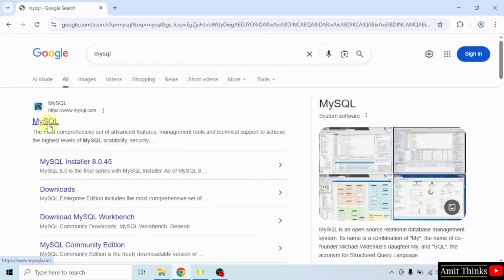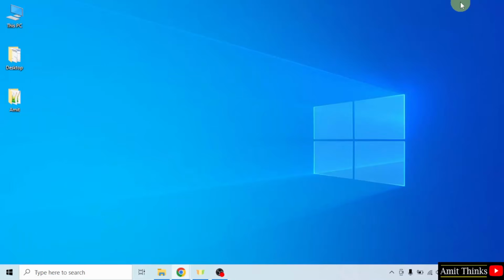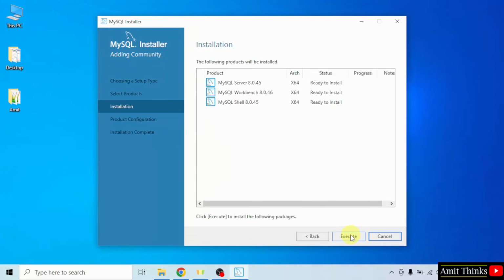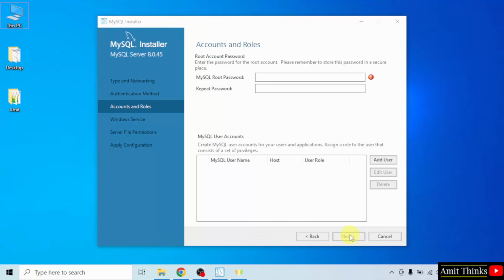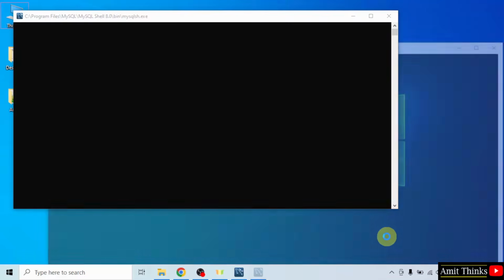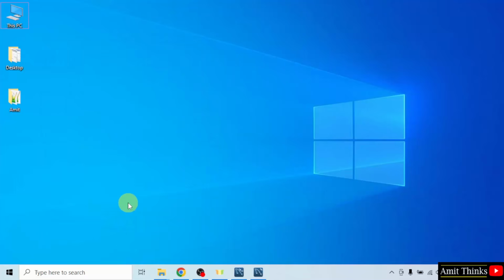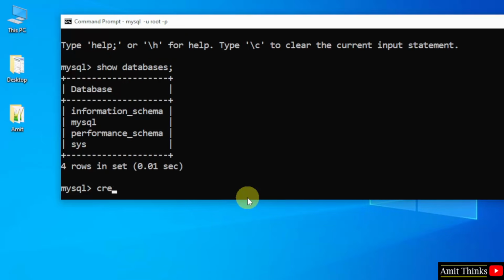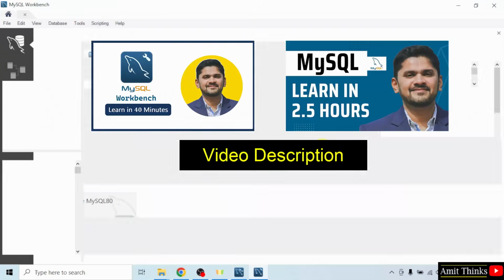How to install MySQL 8.0.45 Server and Workbench latest version on Windows 10